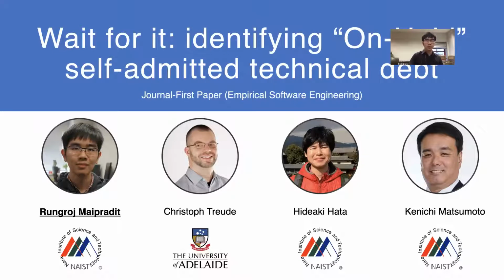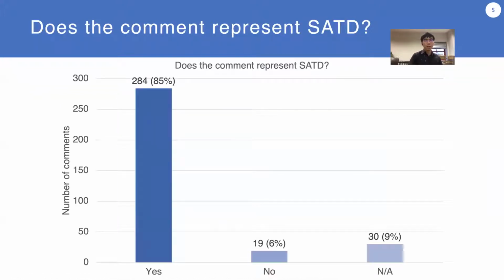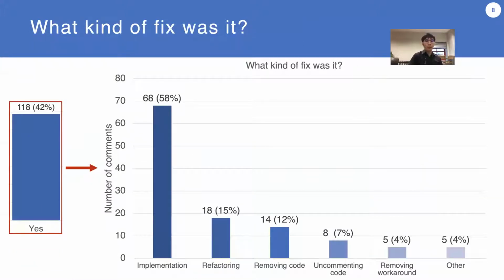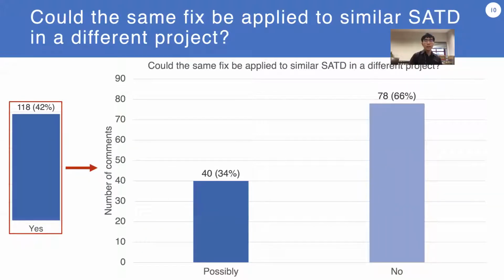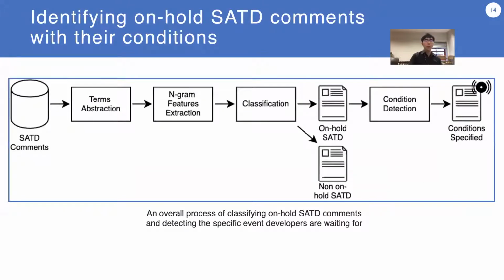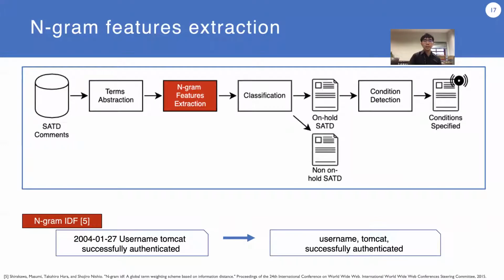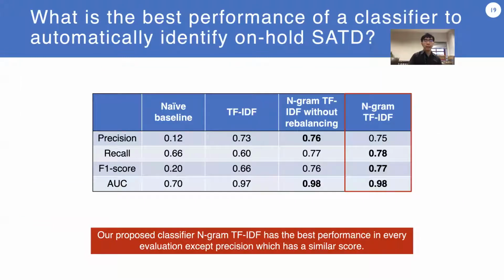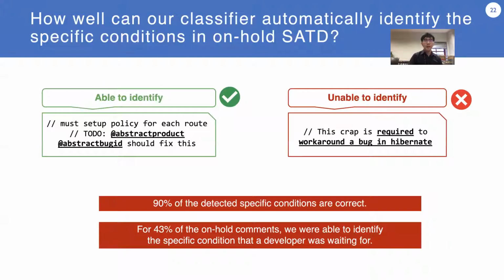Wait For It: Identifying “On-Hold”Self-Admitted Technical Debt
This paper reports on the results of a qualitative study on the removal of self-admitted technical debt (SATD), and reveals a particular class of self-admitted technical debt which is amenable to automated management: &x60;&x60;on-hold SATD&#39;&#39;. We define on-hold SATD as self-admitted technical debt which contains a condition to indicate that a developer is waiting for a certain event or an updated functionality having been implemented elsewhere. We then design and evaluate an automated classifier which can identify these on-hold instances with an area under the receiver operating characteristic curve (AUC) of 0.98 as well as detect the specific conditions that developers are waiting for.

Rungroj Maipradit (Nara Institute of Science and Technology), Christoph Treude (University of Adelaide), Hideaki Hata (Nara Institute of Science and Technology), Kenichi Matsumoto (Nara Institute of Science and Technology),